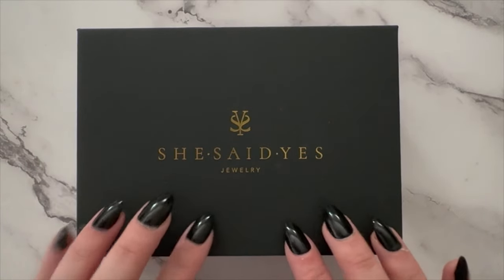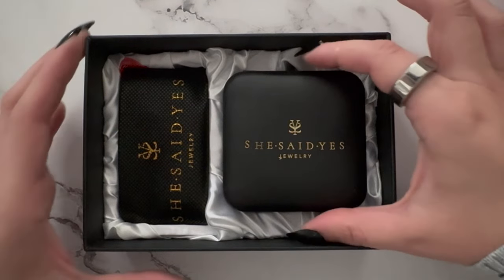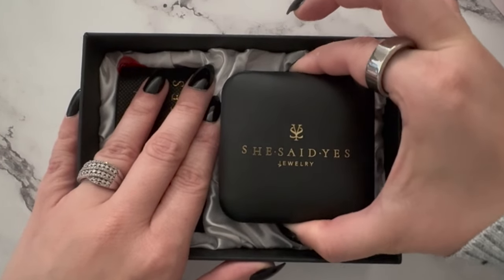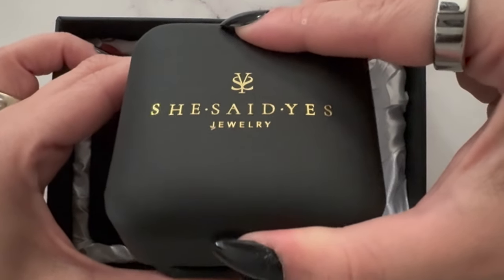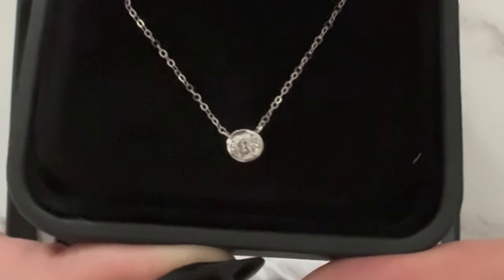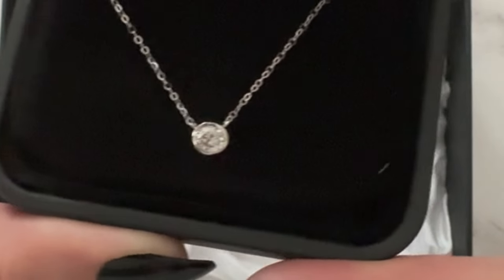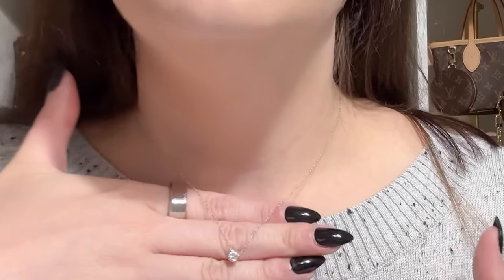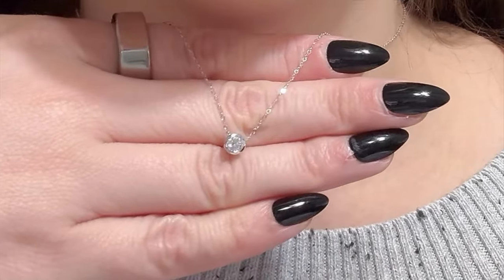Unboxing My Hard to Find Coach Bag + Accessories & Exciting Black Friday News! | She Said Yes!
In today’s video, I’m unboxing a rare Coach bag that I was lucky enough to snag at Macy’s, along with two Coach accessories—a small leather good and a cute bag charm! This new bag has been on my wishlist for a while, and I’ll explain why it’s a perfect fit for me. To make room for these, I’ve let go of a few pieces in my collection: my Burberry camera bag, Coach Tabby backpack in Dragon Fruit, and a Bottega Veneta phone holder.

🎉 Black Friday Alert! 🎉
* Spend $800+ - Free 1ct Moissanite Necklace ($350 value)
* Spend $1200+ - Free 2ct Mojssanite Stud Earrings ($650 value)
* Spend $1600+ - Free 3ct Moissanite Necklace & Earrings Set ($1000 value)

🔍 Search ID for my favorite ring: SJNE055

Also, shoutout to some fabulous YouTubers who inspire me!

6-Pack of Rings to Convert Neverfull Pouch